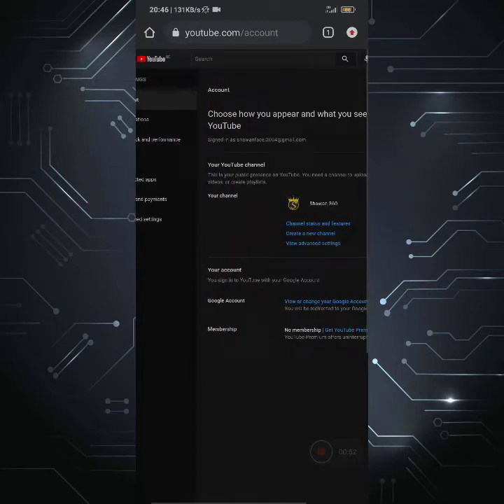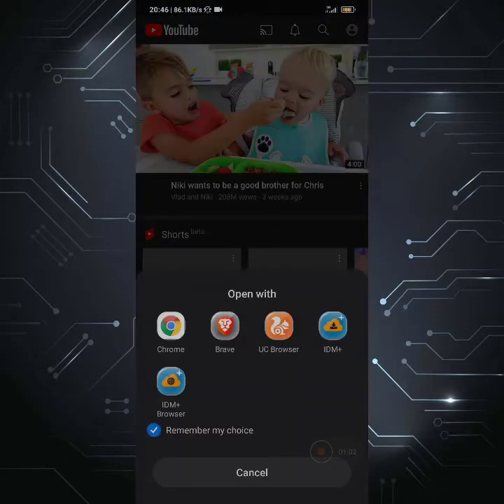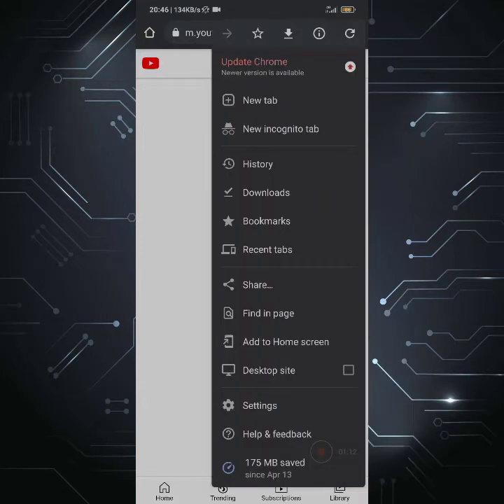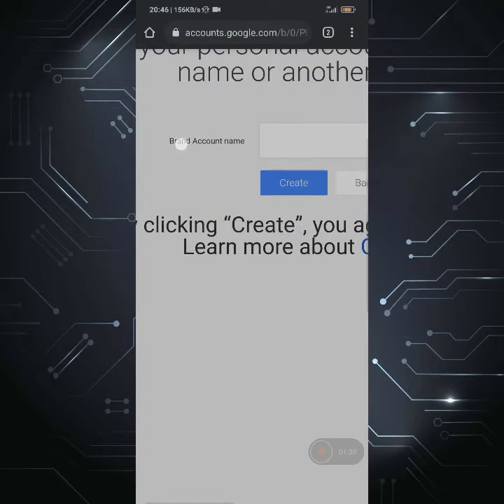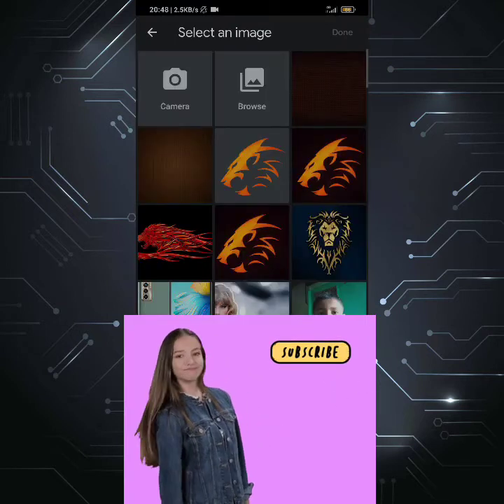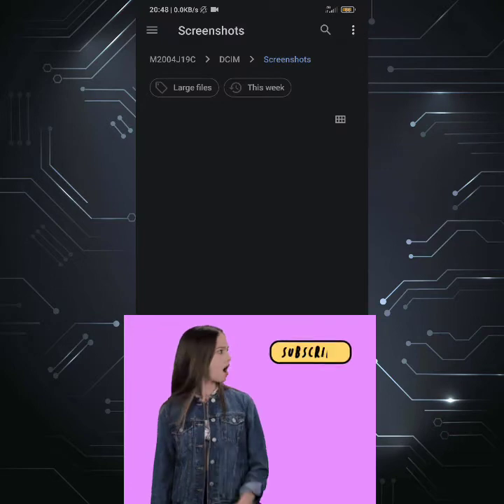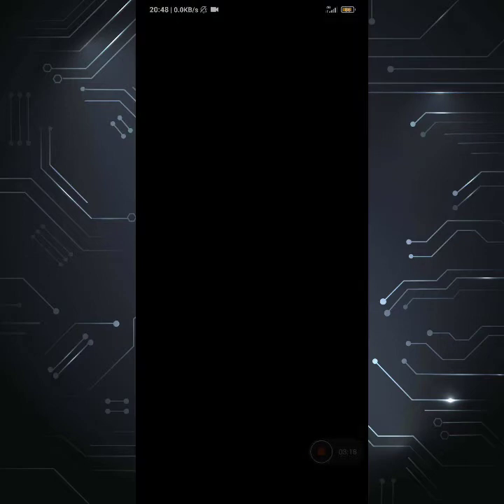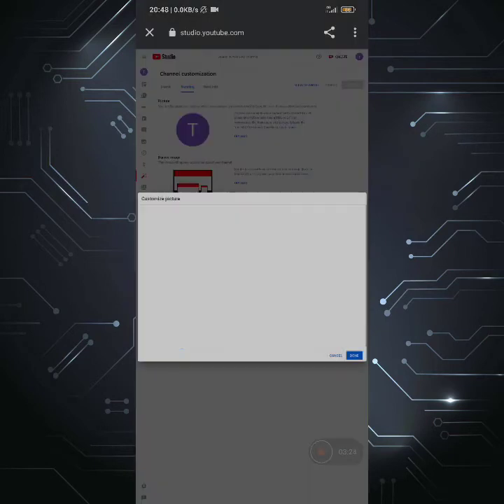How to Create a Brand Youtube Channel Properly like Professional Youtuber in Android Mobile ! YT A-Z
In this video video I'm gonna show you How to Create a Brand Youtube Channel Properly like Professional Youtuber in Android Mobile 2021!

Hey You ! Welcome to Rectify Tech ! 💜

I'm Rakib Hasan Robben from Rectify Tech . In this channel , I will recommend you top application and games & their download links , in various topics . And tech tutorials videos for learning purpose . 💙

☑️ CHECKOUT our new Youtube Playlist " Youtube A - Z Mobile "

In this playlist I'm going to show you the proper way to start Youtubing on a Android Device ! Step by Step ✔️

How to Create YT channel , Upload , Edit Videos , Customize channel , Add Cards , I button , End screen, SEO , Custom Thumbnail, Logo , Intro , Outro Design Everything I'm going to provide you in the Playlist with Youtube Tips And Tricks ! ✔️